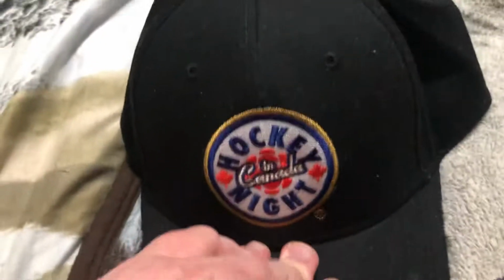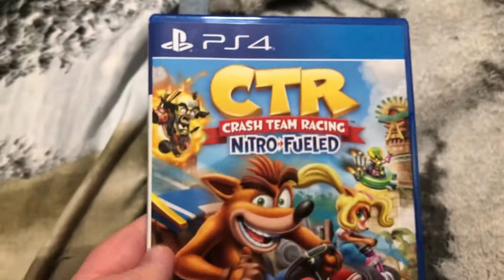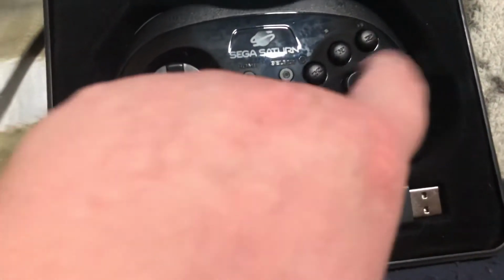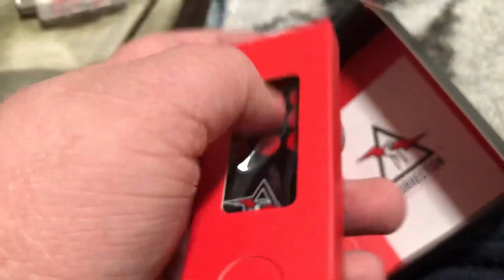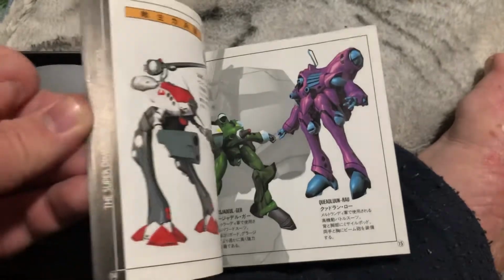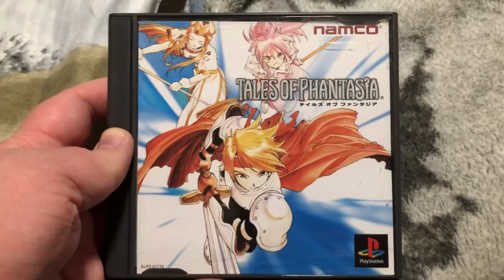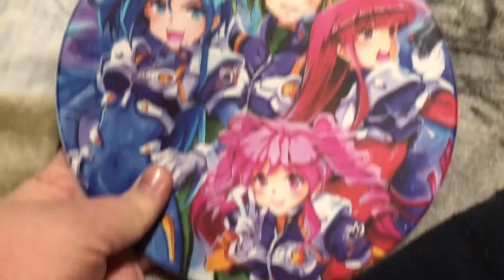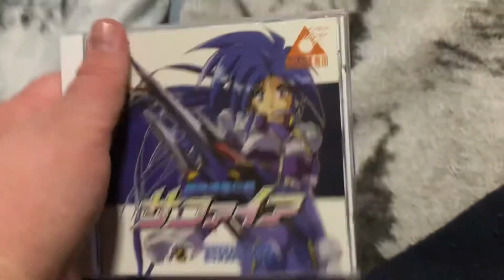Shopping haul oct 2020